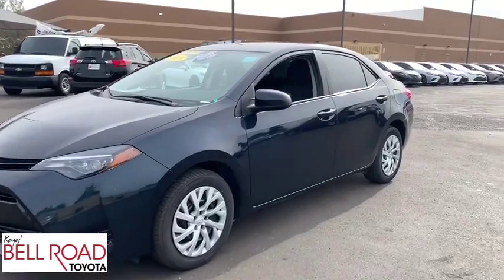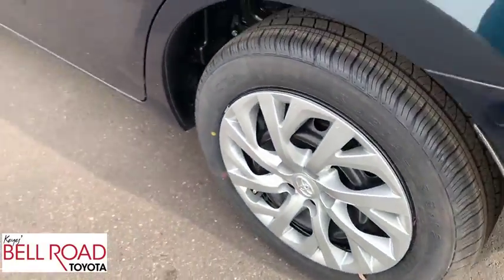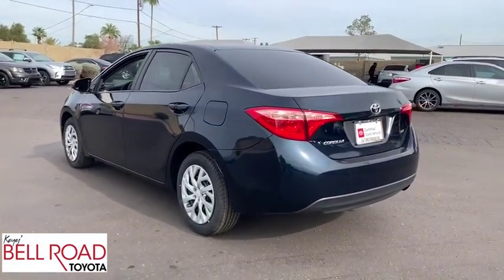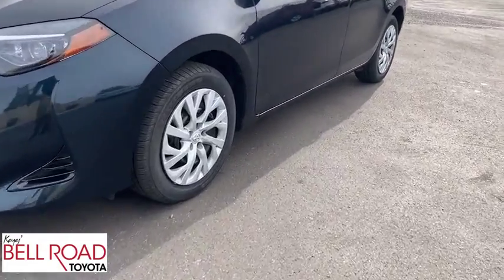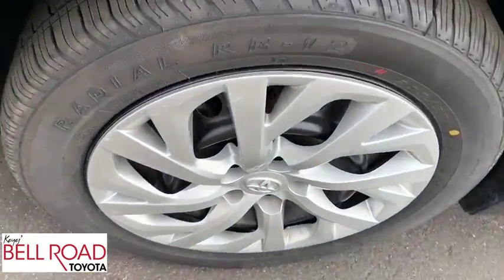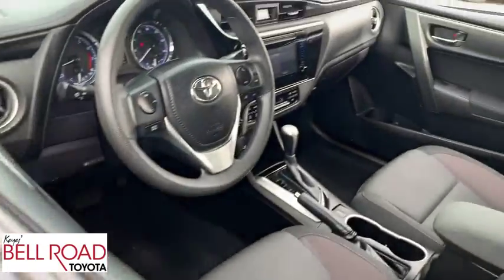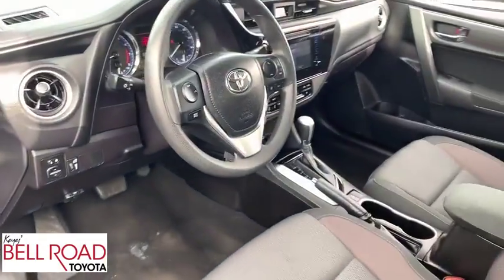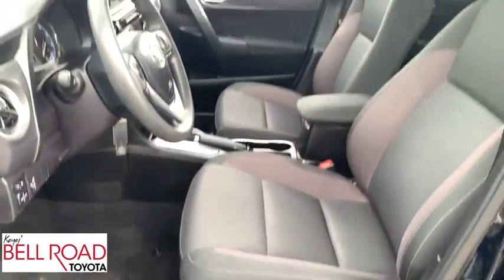2019 Toyota Corolla Phoenix, Glendale, Peoria, Sun City, Surprise, AZ 392549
Galactic Aqua Mica Used 2019 Toyota Corolla available in Phoenix, Arizona at Bell Road Toyota. Servicing the Glendale, Peoria, Sun City, and Surprise, AZ area.

Come see this 2019 Toyota Corolla . Its transmission and Regular Unleaded I-4 1.8 L/110 engine will keep you going. This Toyota Corolla features the following options: Window Grid Antenna, Urethane Gear Shift Knob, Trunk Rear Cargo Access, Trip Computer, Toyota Safety Sense P, Torsion Beam Rear Suspension w/Coil Springs, Strut Front Suspension w/Coil Springs, Steel Spare Wheel, Side Impact Beams, and Seats w/Cloth Back Material. Test drive this vehicle at Bell Road Toyota, 2020 West Bell Rd, Phoenix, AZ 85023.